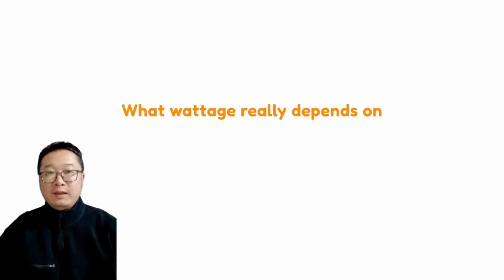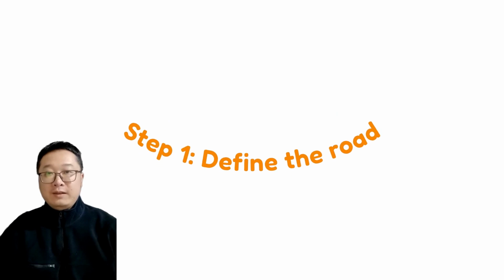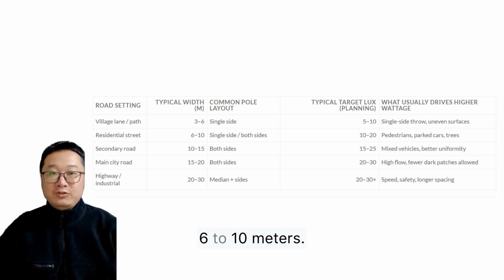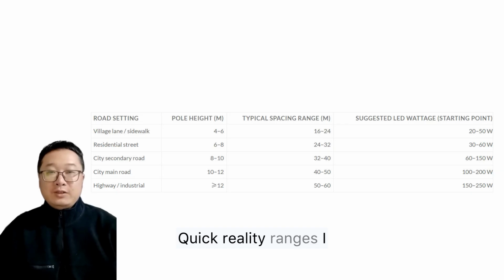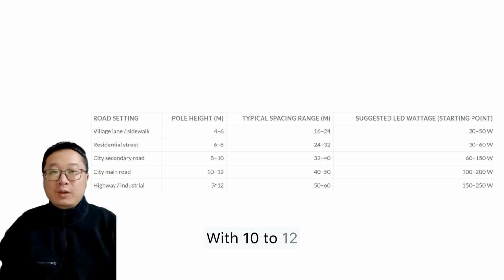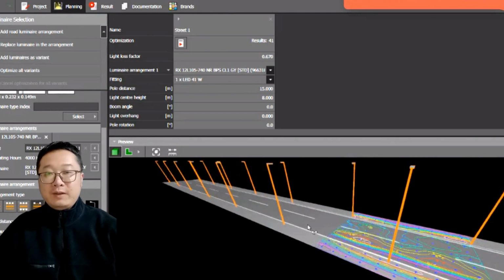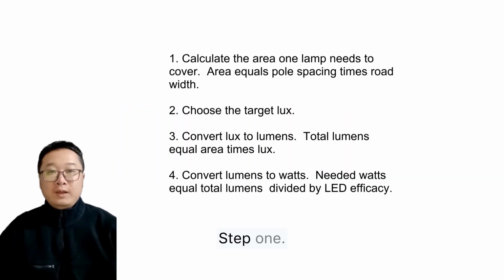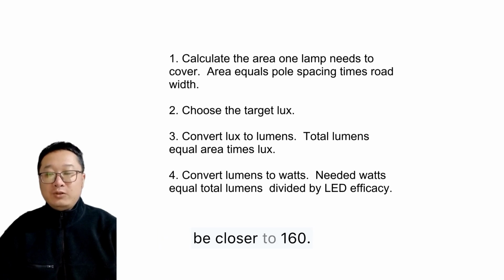LED Street Light Wattage Calculator Lux to Watts Formula 1080p caption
How to calculate the right LED street light wattage (step-by-step)

In this video, I explain a practical lux-to-watts method used in real road lighting design:
- Step 1: Measure road width (m) and pole spacing (m) to get the lighting area
- Step 2: Pick a target lux level based on road type (residential, secondary road, main road, highway)
- Step 3: Convert lux to lumens: Total lumens = Area (spacing × width) × Lux
- Step 4: Convert lumens to watts: LED watts = Total lumens ÷ LED efficacy (lm/W)

You’ll also see a worked example (8m poles, 30m spacing, 10m road width, 20 lux) and quick wattage ranges like 30–60W for residential roads and 100–200W for main roads—then how to confirm the final wattage with the formula.